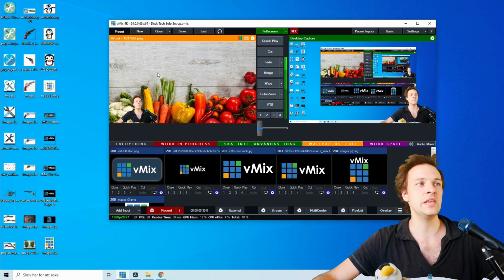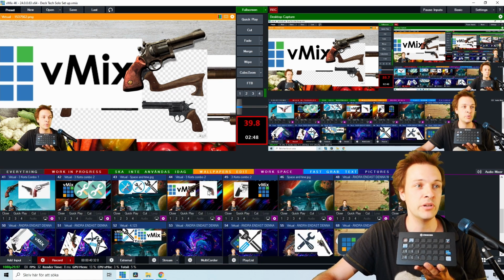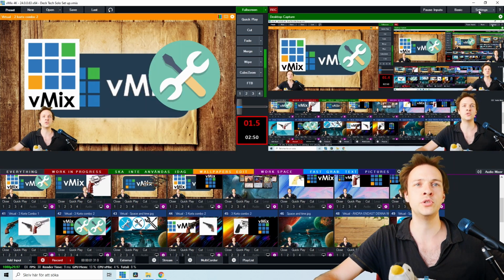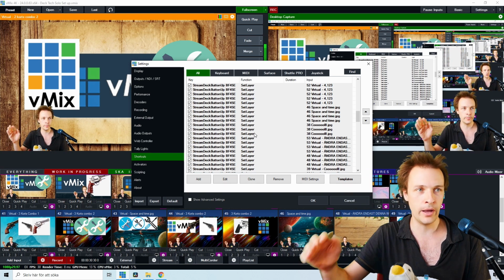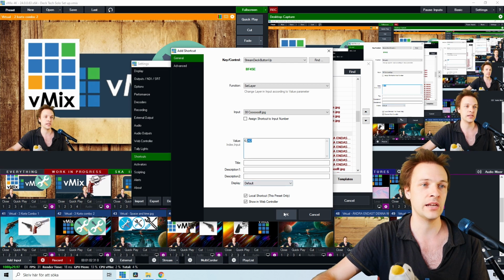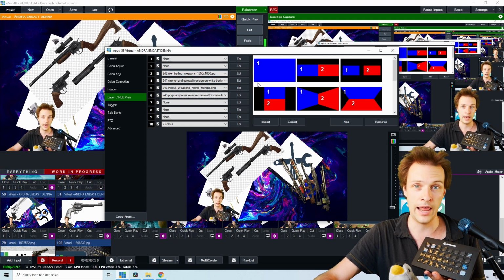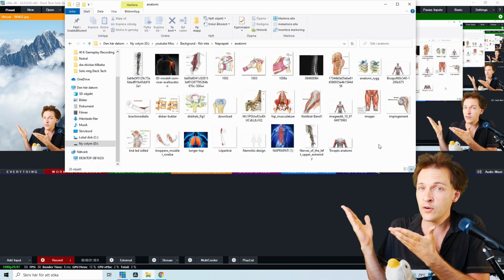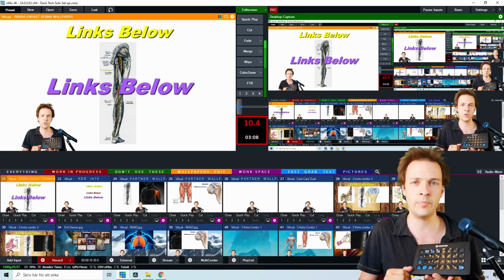Layer set up creation inside vmix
Are you trying to understand vmix multi overlay layer system. Are you also intreasted in making videos faster and more automated. if yes then I think this might be a video for you.